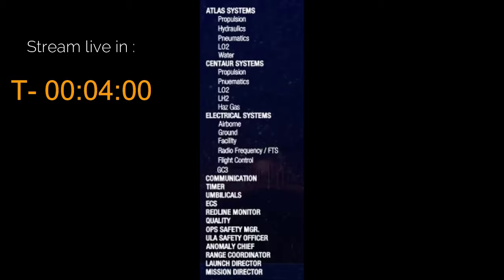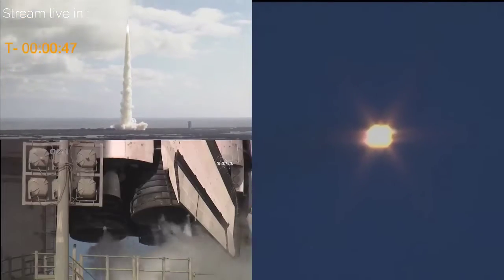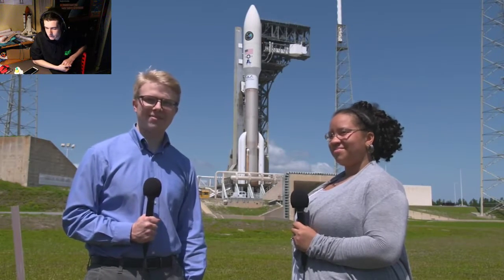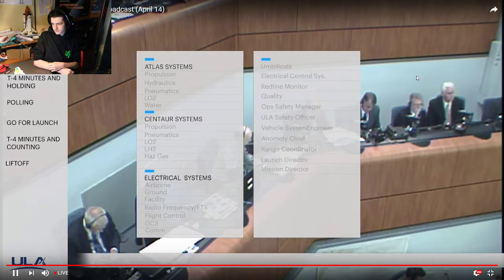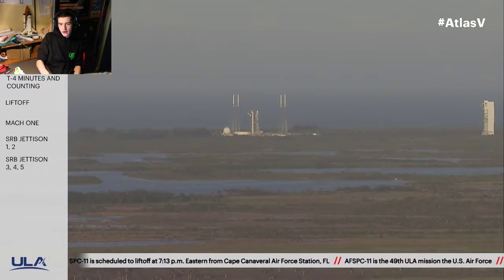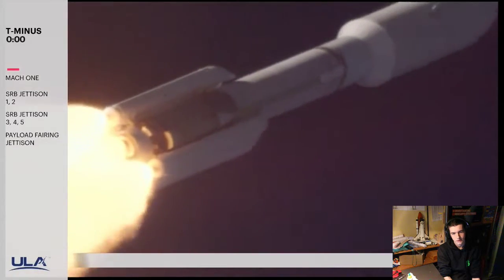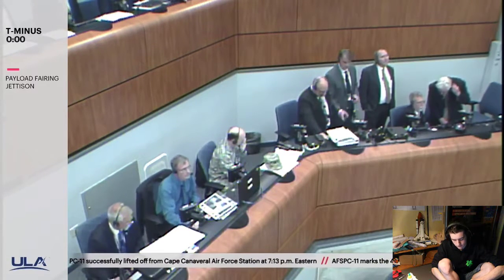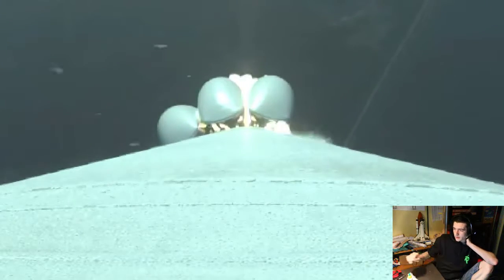Hosting the Atlas V (551) AFSPC-11 launch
I'm hosting the Atlas V (551) AFSPC-11 launch. Ask as many questions as you want!!